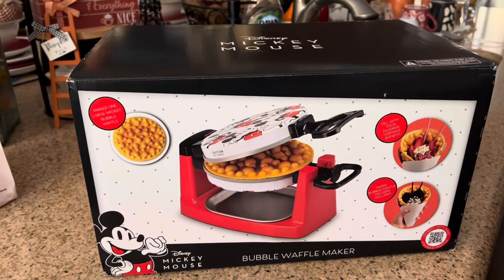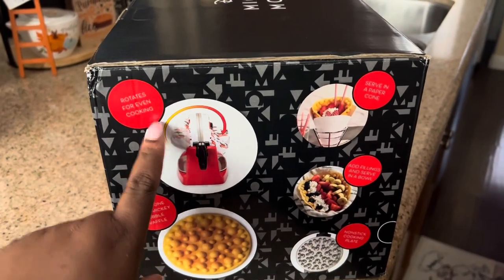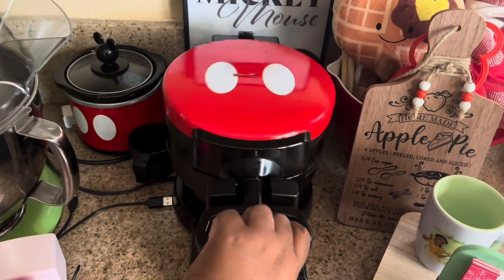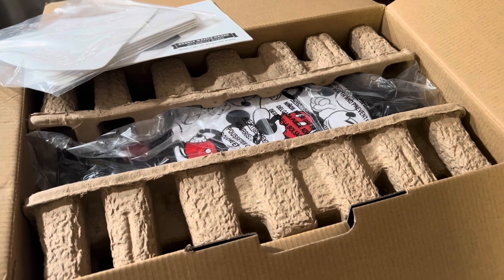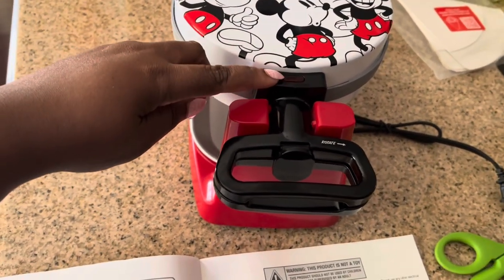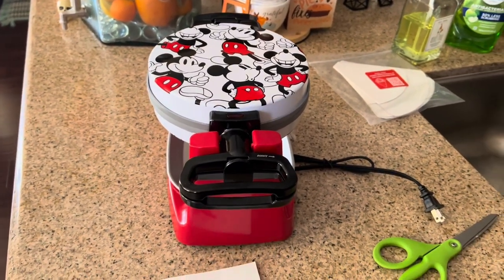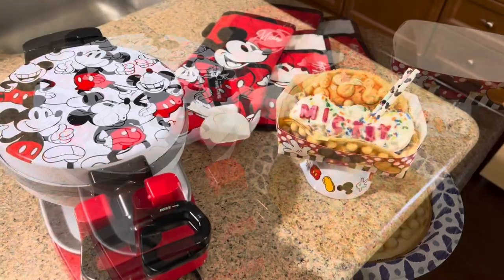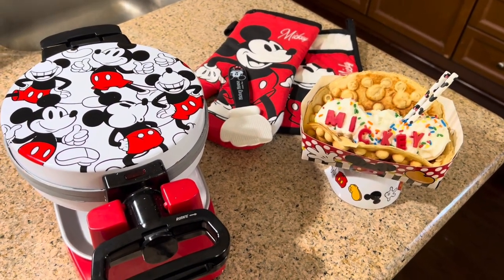Mickey Bubble Waffle maker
Mickey Bubble waffle maker by Select brands. (Gifted) on Instagram and I wanted to share how to make them.